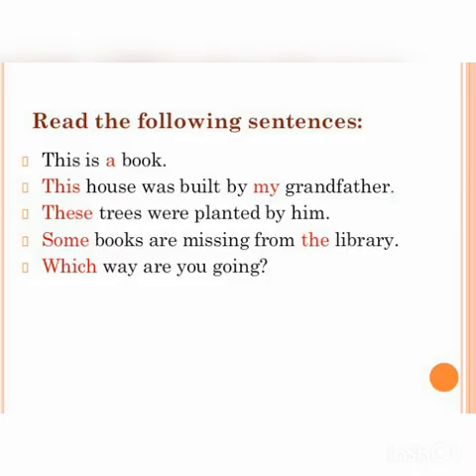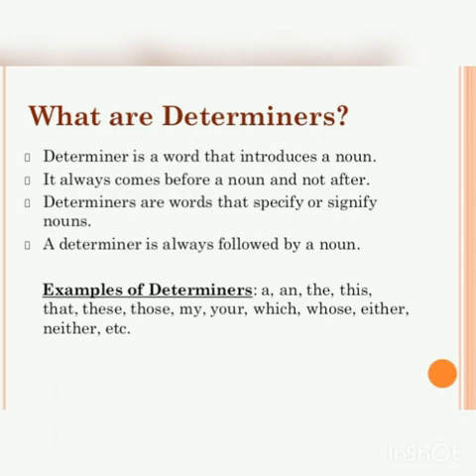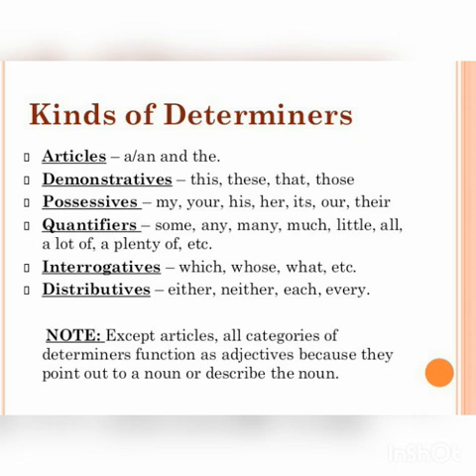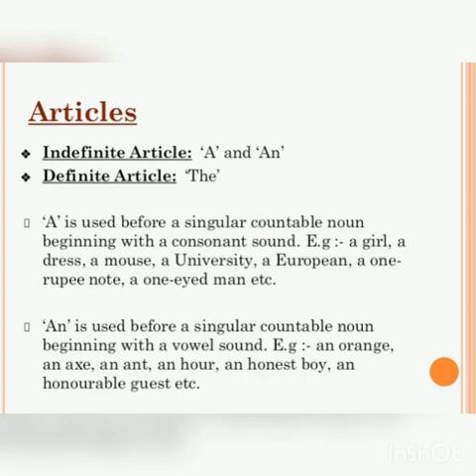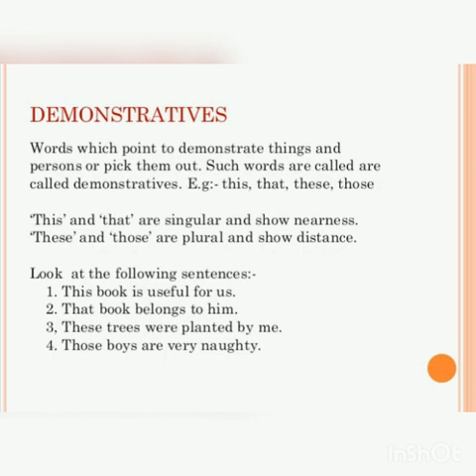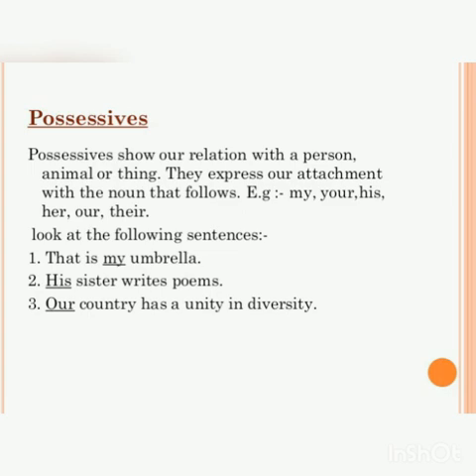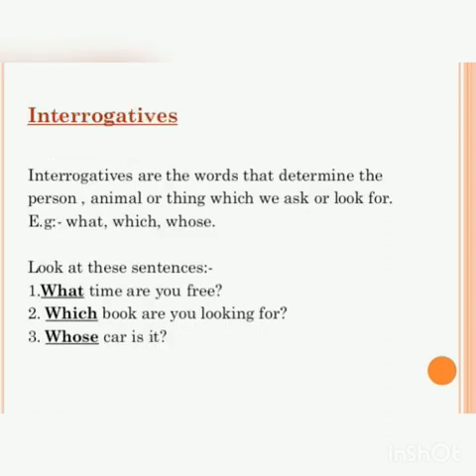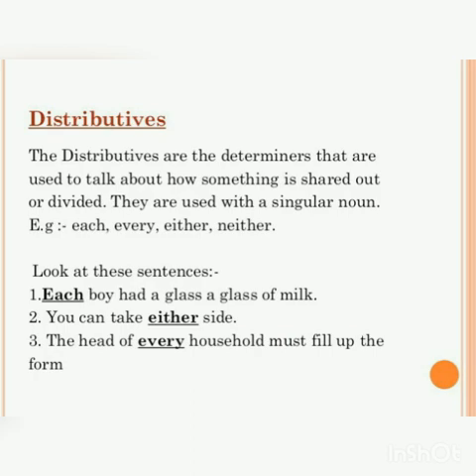Class 9 English Determiners